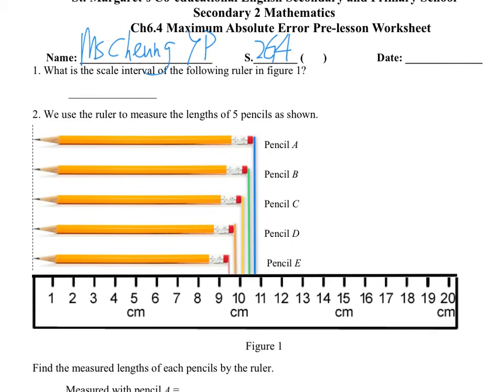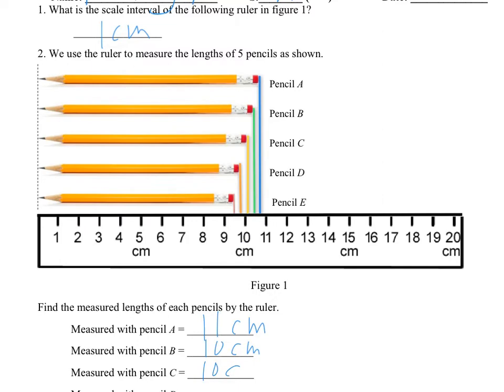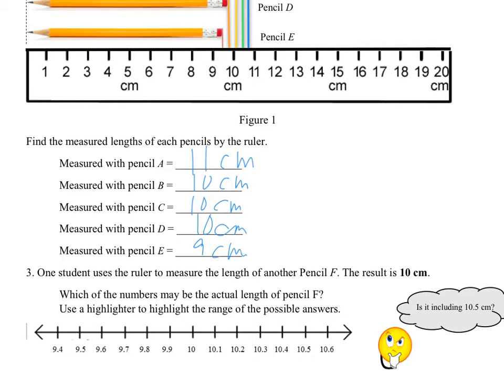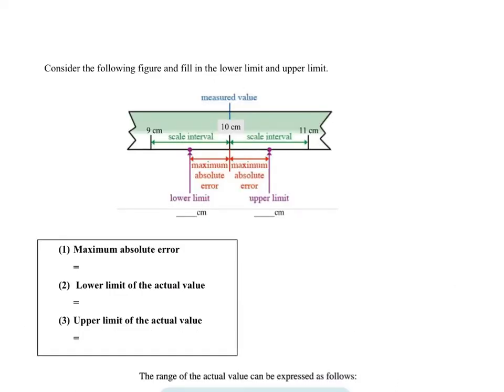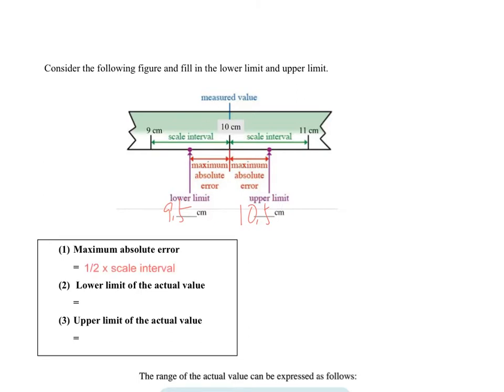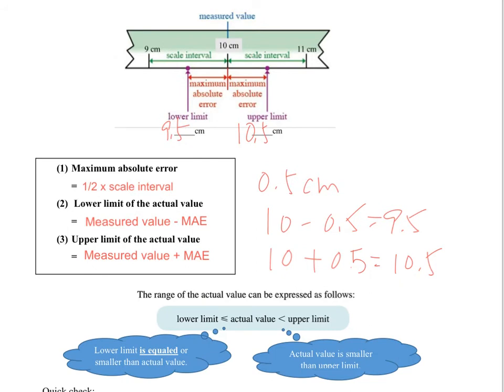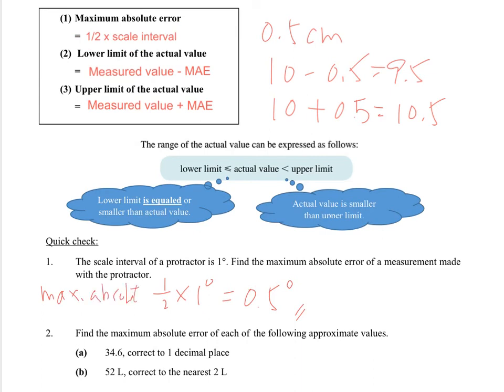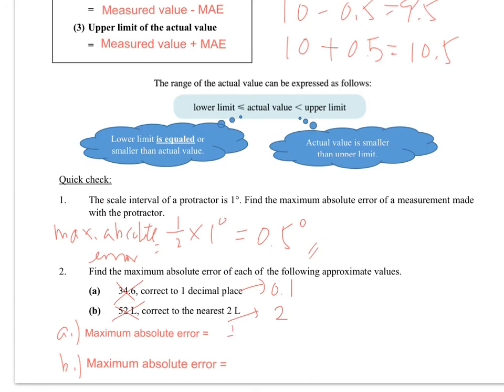Ch 6.4 Maximum Absolute Error Pre-lesson WS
We will learn the following concept:
1.) Maximum absolute error
2.) Lower limit of actual value
3.) Upper limit of the actual value